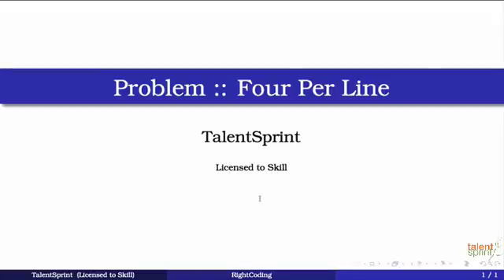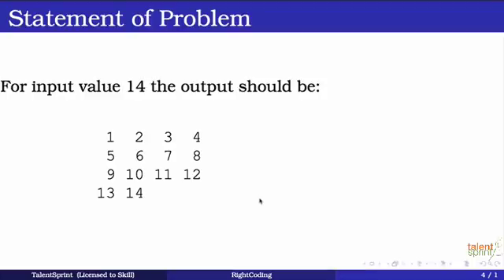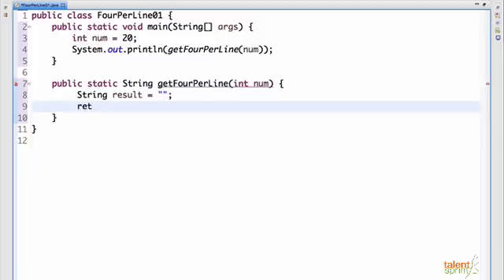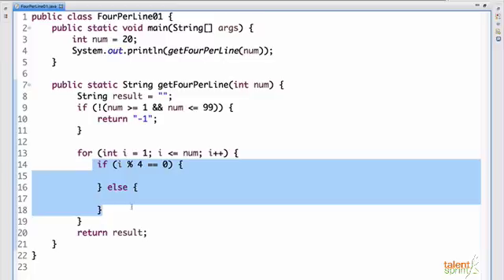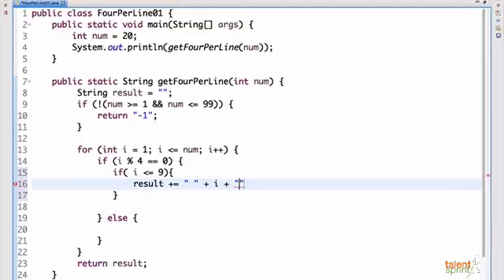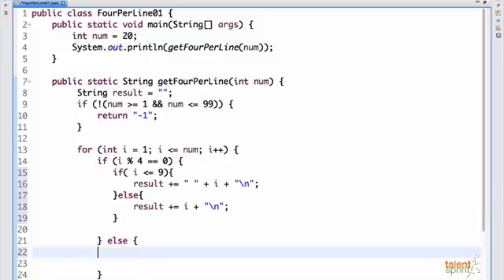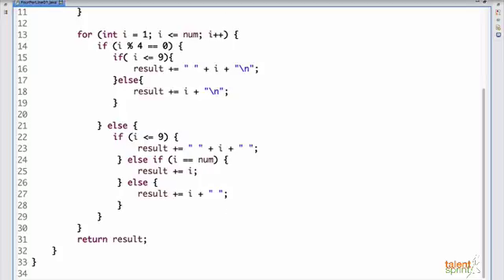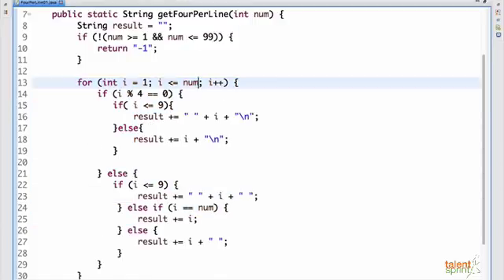Four Per Line | Coding Bootcamp